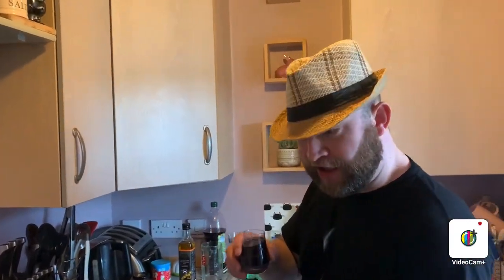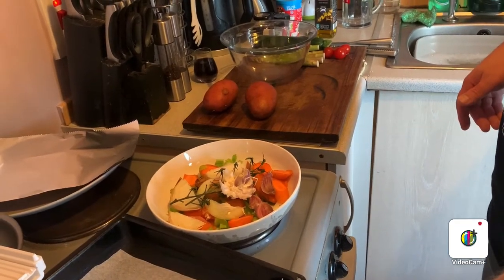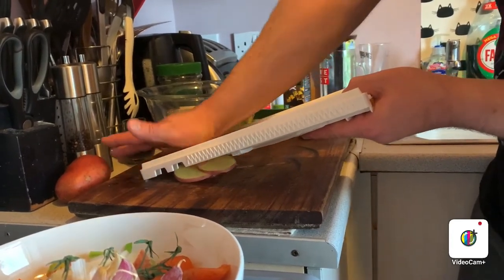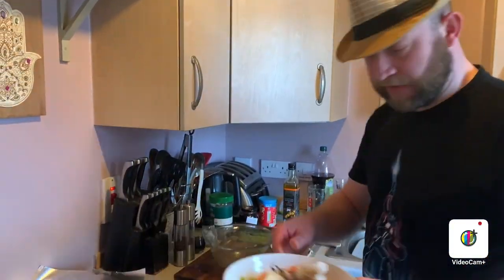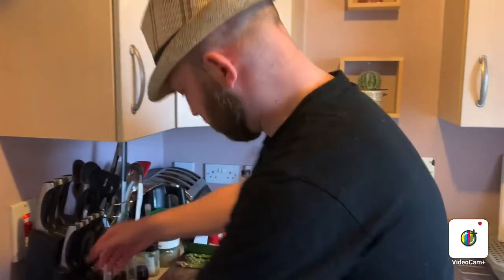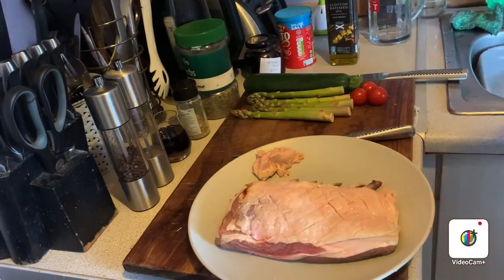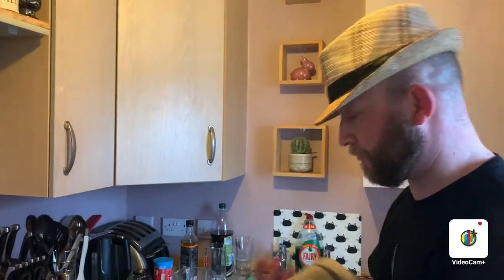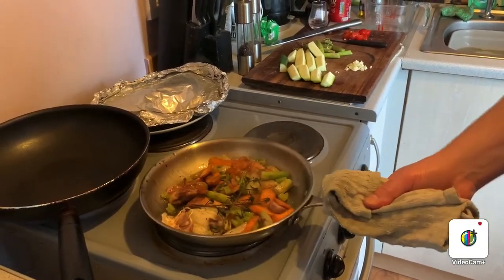Roast Rack of Lamb with Potato Stacks and Garlic Butter Greens.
How to make a restaurant dish very easily at home.